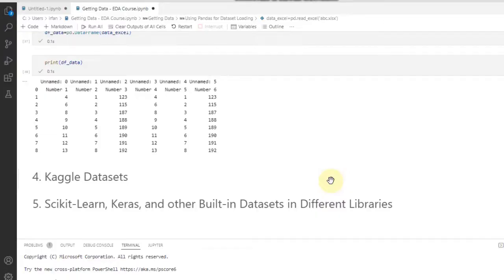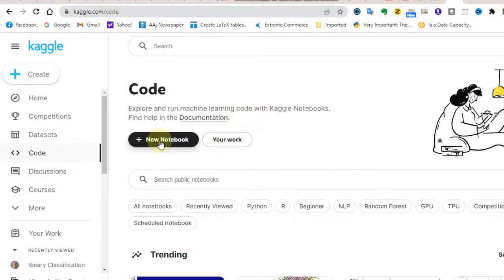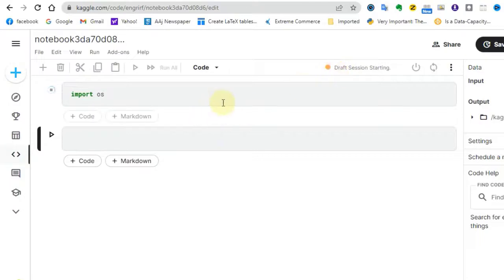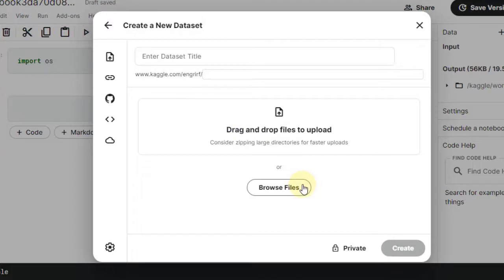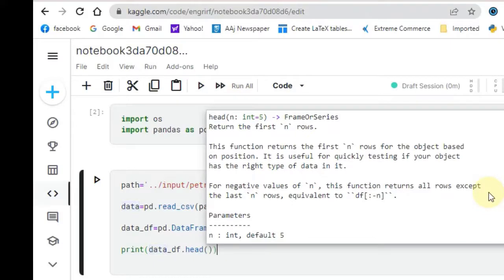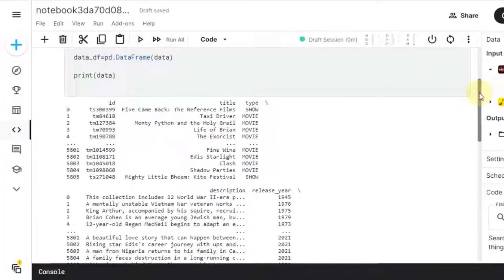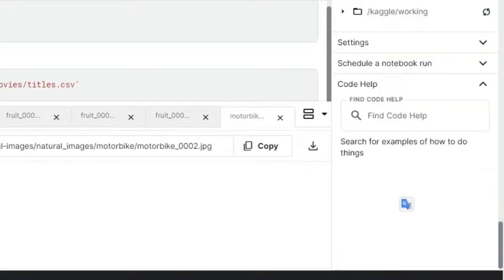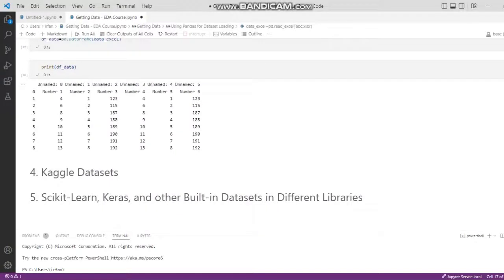Exploratory Data Analysis (EDA) | Data Collection | Kaggle Data Analysis | Engineering Tutor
Exploratory data analysis is one of the most important steps for data analysts. Having thorough knowledge regarding the data collection, data preparation, data cleaning, data visualization, and data preprocessing prior to its deployment for Machine Learning or Deep Learning model is of utmost importance.

In this lecture series, the fundamental knowledge regarding data analysis will be discussed and practiced with the modern data analysis tools and packages in python language.

From this lecture onwards, we will study and practice different techniques for our own data collection, data labeling, using built-in datasets, Kaggle datasets, and datasets in different libraries.
This lecture is about Kaggle and its fundamental usage for data analysis and datasets usage for Machine Learning/Deep Learning tasks. We explore free hardware accelarators provided by kaggle for the custom usage.

Happy Learning :-)